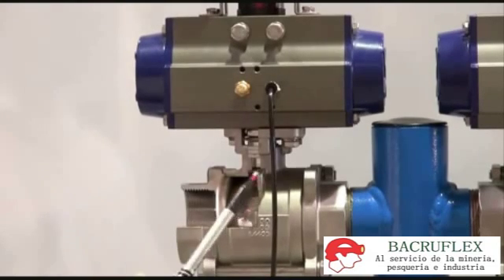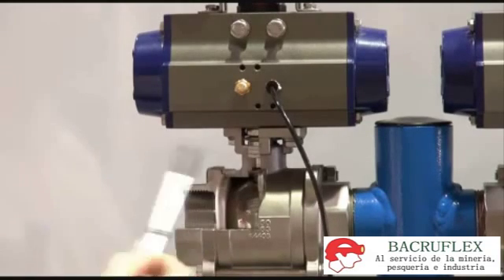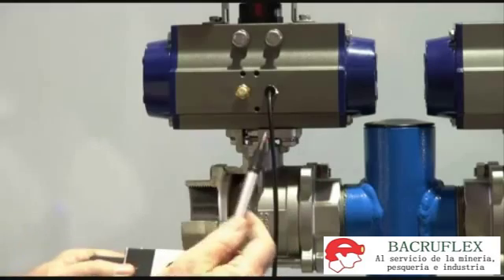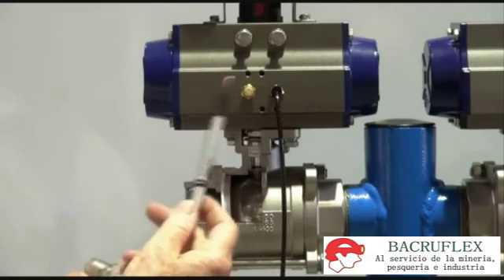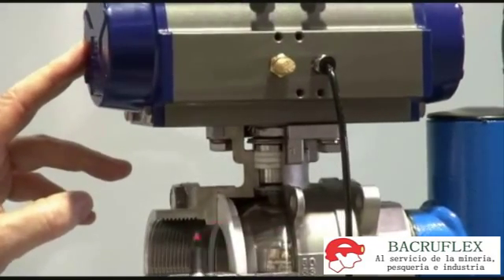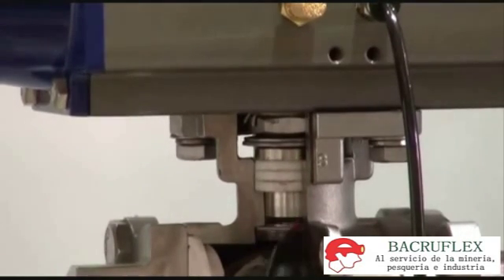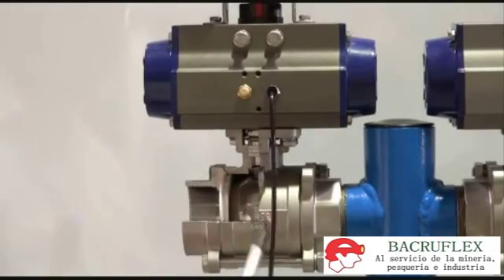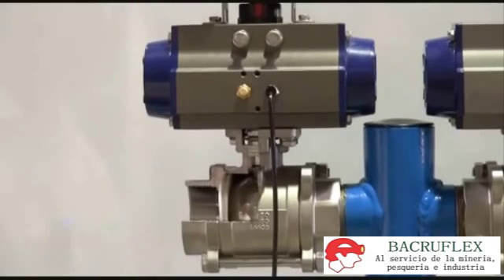actuador neumatico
BACRUFLEX tiene su origen en el año 2007, constituida con capital 100% peruano con el fin de brindar soluciones para sistemas de fluidos a los diferentes sectores del
país. Desde la creación de la empresa hasta la actualidad
hemos vivido muy cerca a los problemas que aquejan a la
industria peruana, escuchamos y entendemos las necesidades de nuestros clientes para ofrecerles un
excelente servicio de abastecimiento. Nos orientamos en la mejora continua, para permitir a
nuestros clientes obtener ahorros y productividad en su
gestión, contamos con la confianza y trabajamos para las
principales empresas mineras en el Perú.